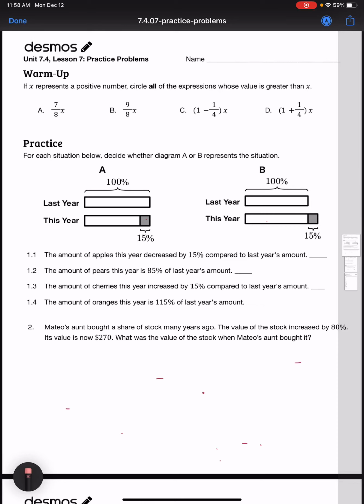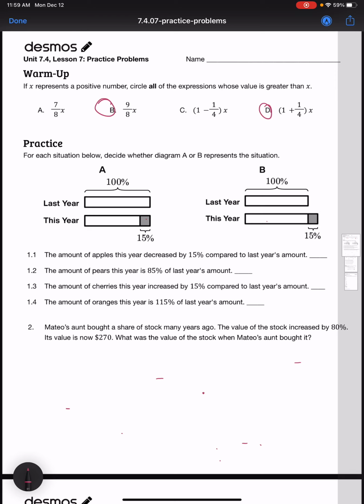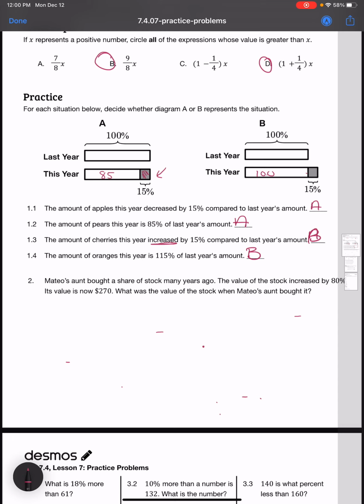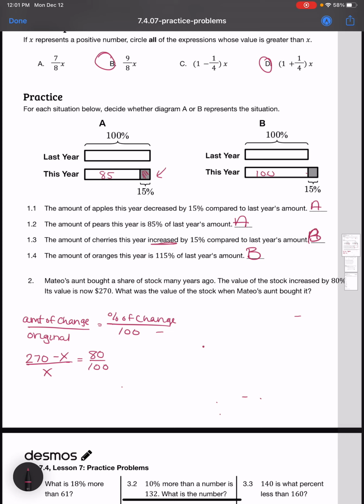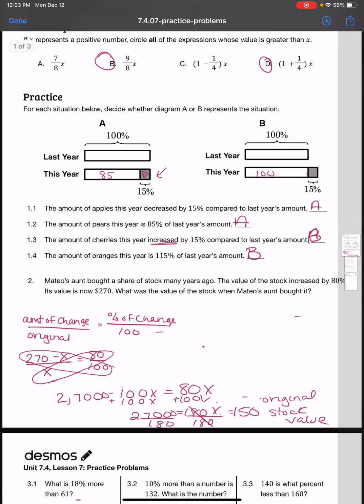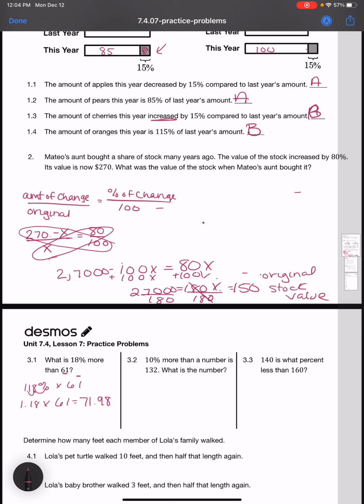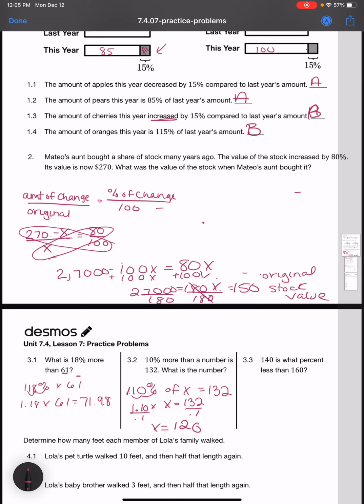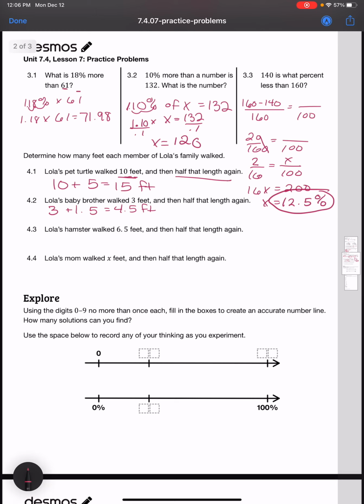Hw 7.4.7 explained